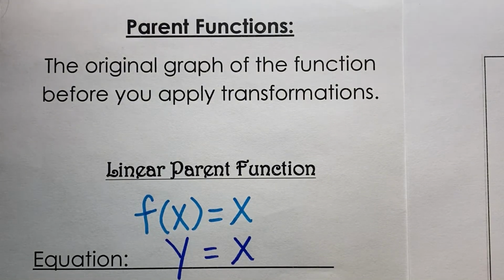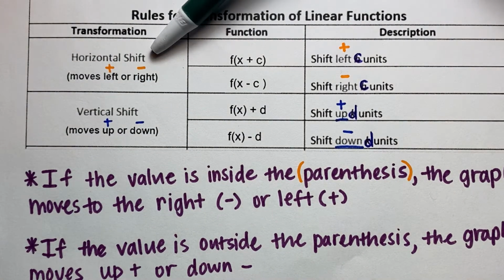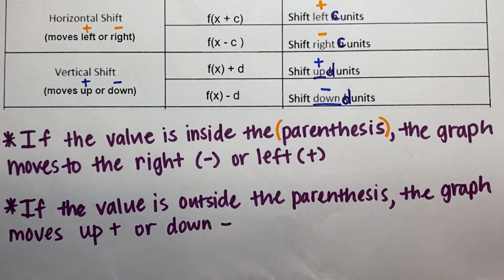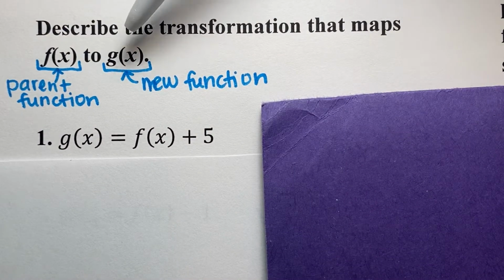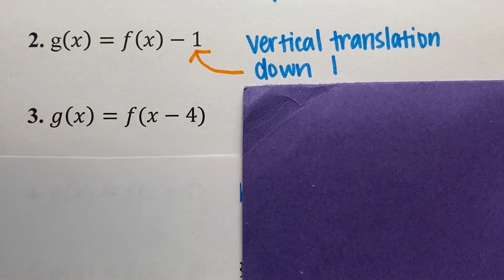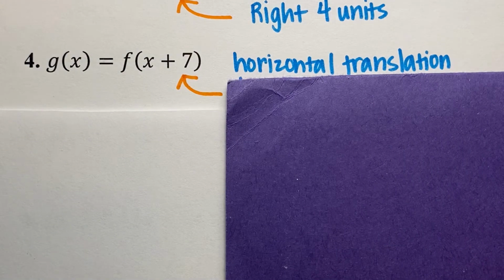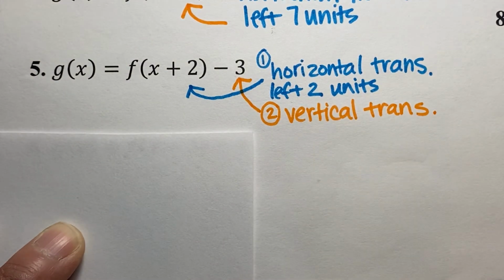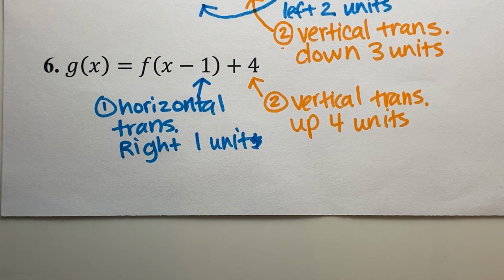Transformations Day 1 part 1